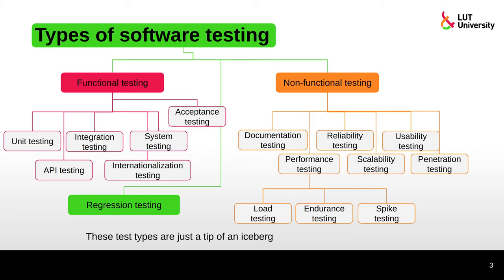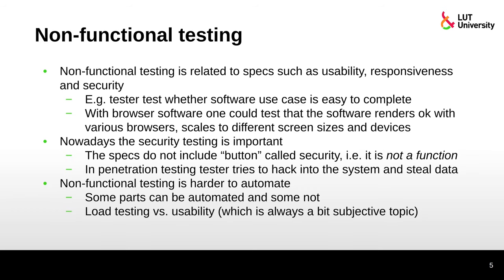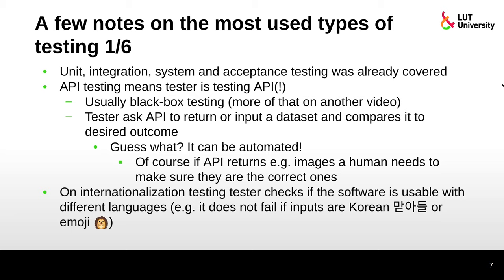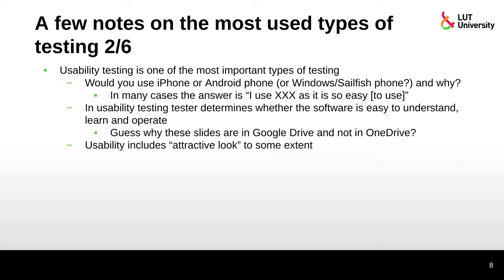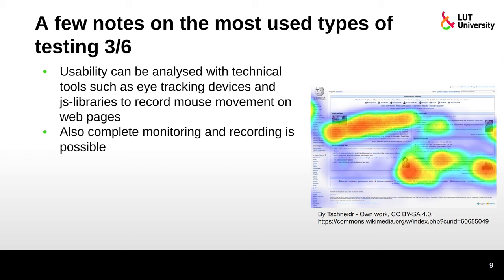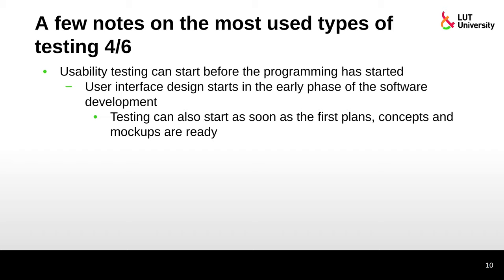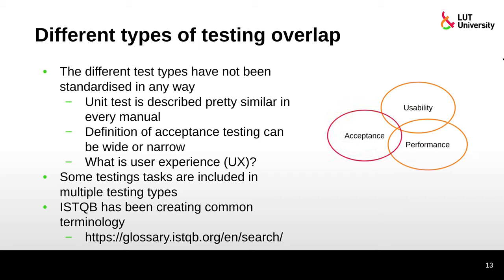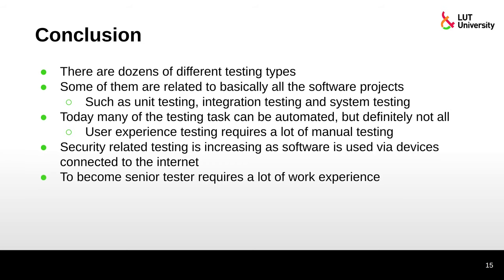Lecture 6 – What is being tested